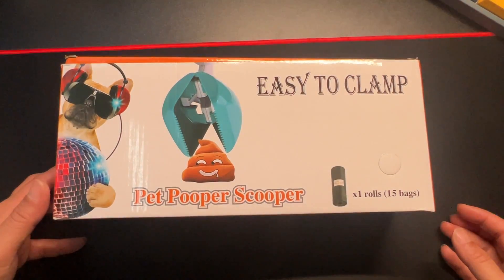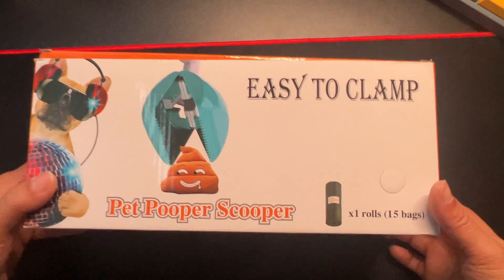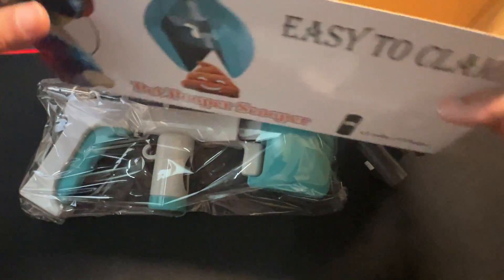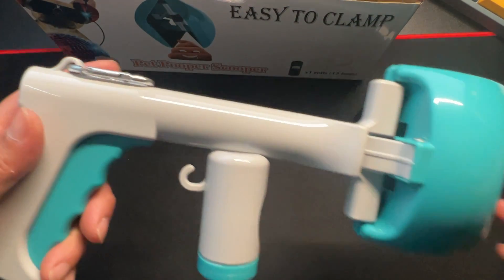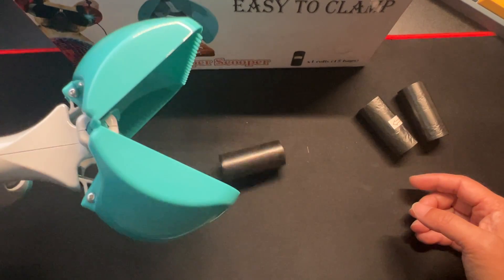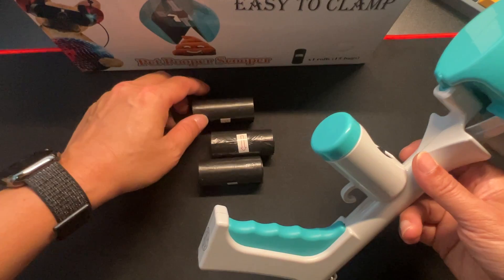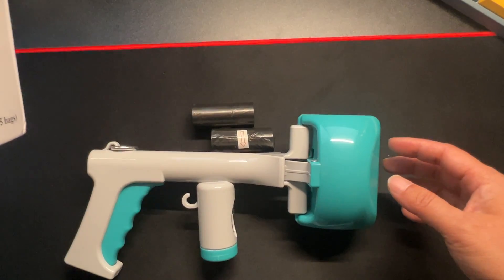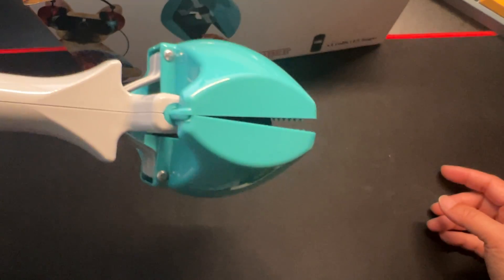Unboxing Dnuzo Pet Pooper Scooper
Dnuzo Pet Pooper Scooper, Portable Pooper Picker Upper, Pooper Picker with Attached Cleaning Bag is Suitable for Small and Large Pets.
Easy to carry: Portable hanging loop buckle design, easy to snap on the dog walking leash, hang on your backpack, you won't forget it and don't have to worry about carrying it.
Shoveling effective: Remove dog Pooper and litter from any surface without using your hands. Keeps pavements and lawns clean!
Easy to use: the pet Pooper picker with integrated trash bag storage box and everything is ready for you and suitable for all pets' Pooper.
Free 4 Rolls of trash bags: the pet Pooper picker comes with 4 rolls of eco-friendly trash bags for hassle-free use, or you can buy them separately from our shop when you run out.
High quality material and excellent service: High quality ABS, light weight, not easy to break, sturdy and durable, easy to rinse, hassle free purchase guarantee, if there is any quality problem with the product, please feel free to contact us, we will give you a satisfactory solution.